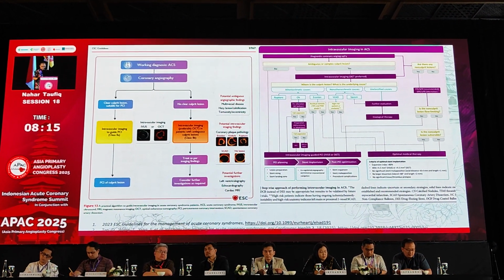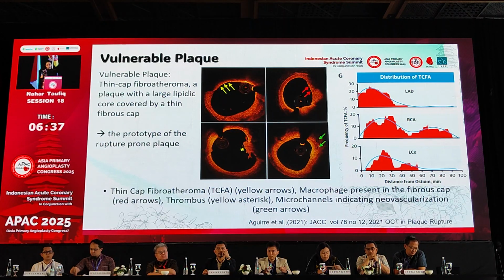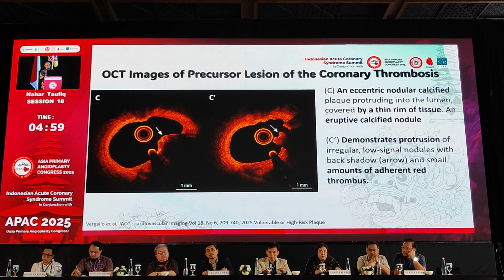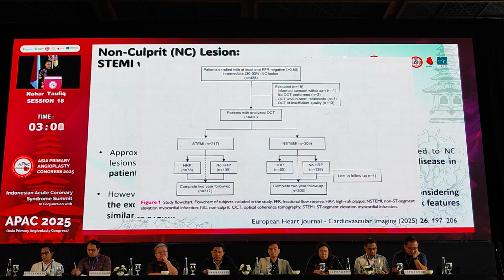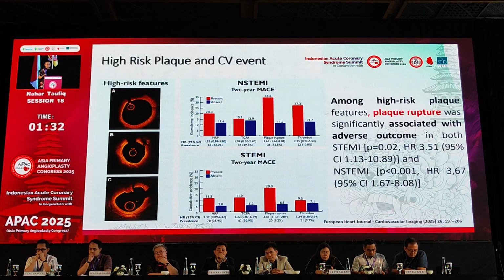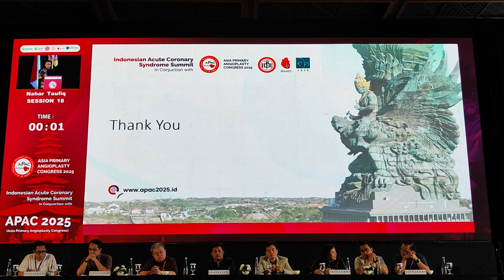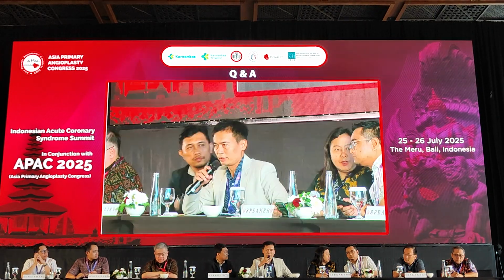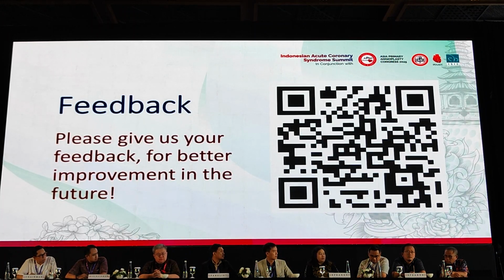Role of Vulnerable Plaque Identification in NSTE ACS